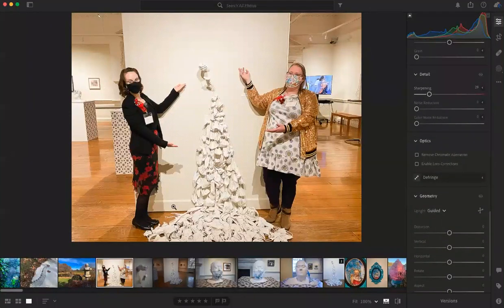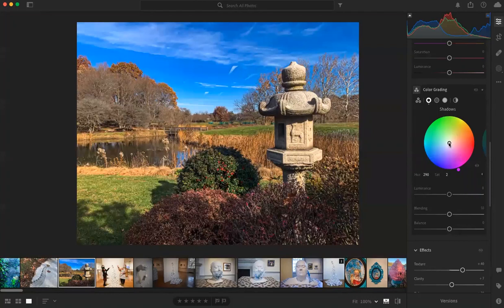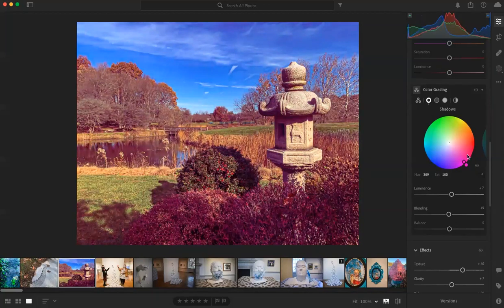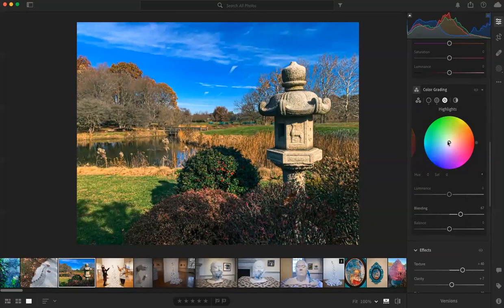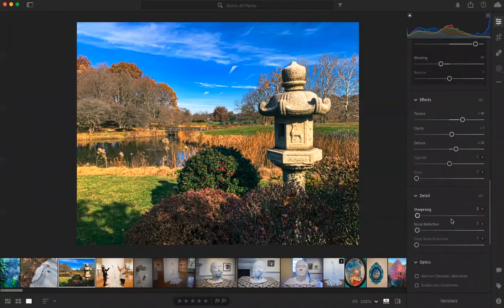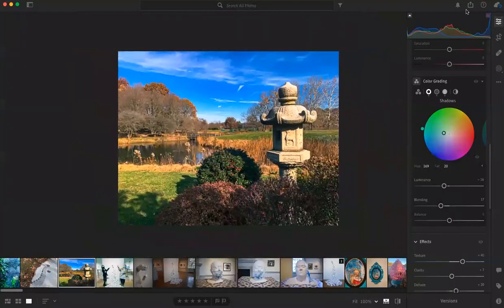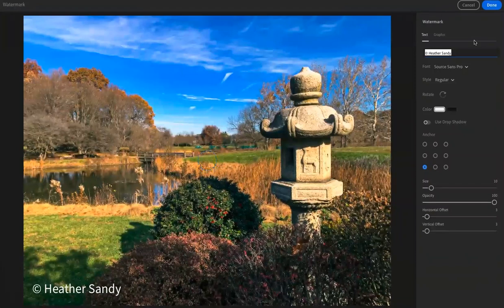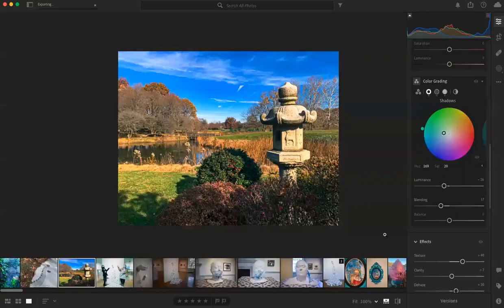Lightroom Edits ColorGrading and Watermark